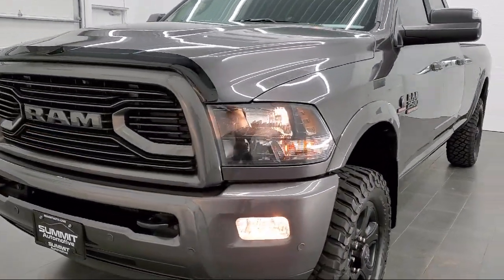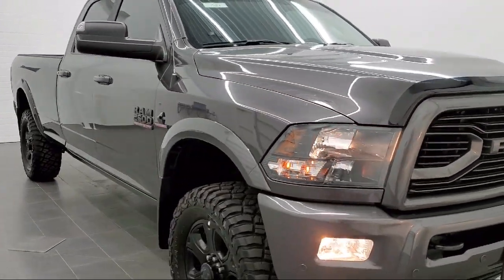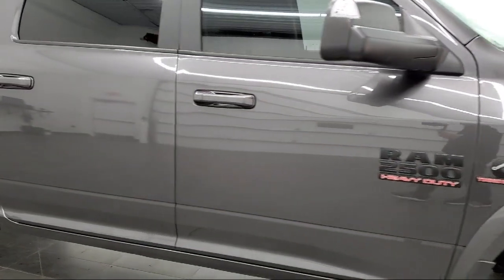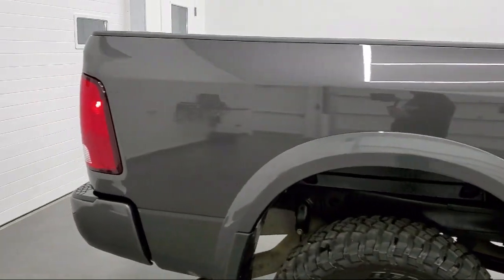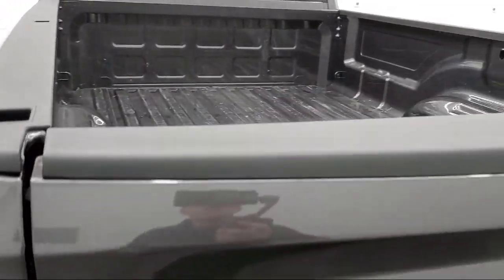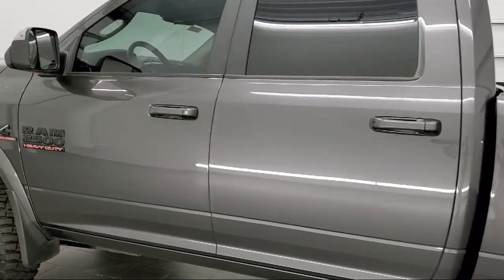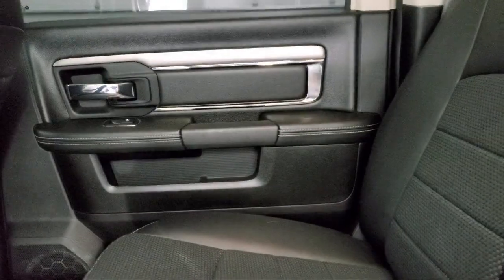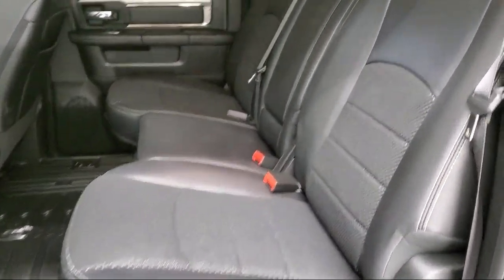2018 Ram RAM 2500 Big Horn Used. walk around for sale in Fond Du Lac, Wisconsin,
2018 Ram RAM 2500 Big Horn Stock Number: 11183 Vin:3C6UR5JL0JG313969

Summit Automotive
815 S Rolling Meadows Dr